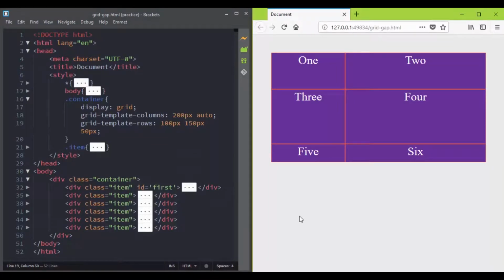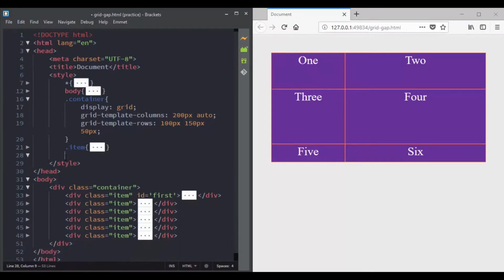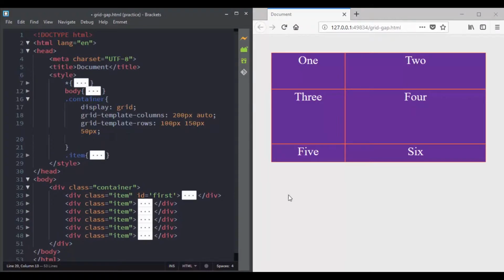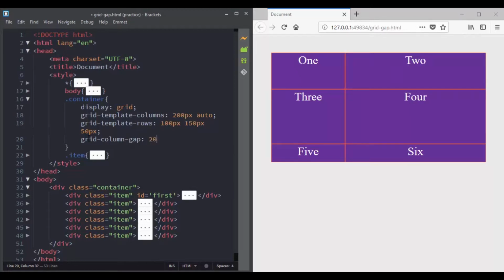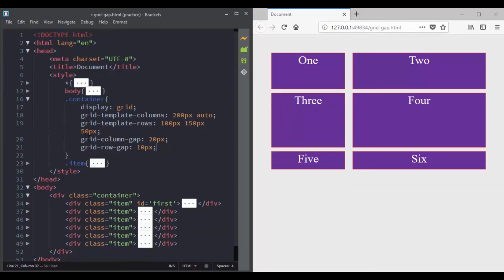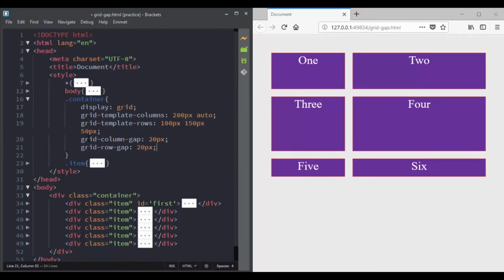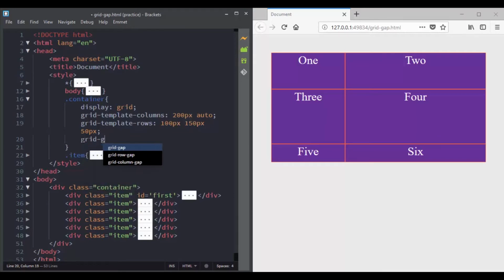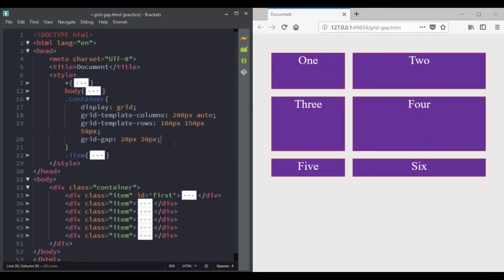CSS Grid-gap property with CSS Grid layout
In this video, you will how to use the grid-gap property.